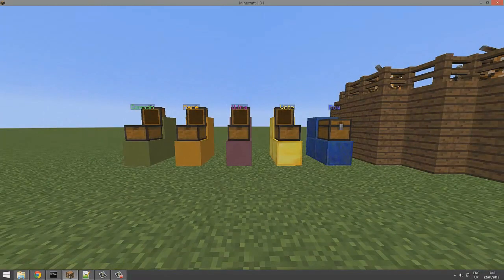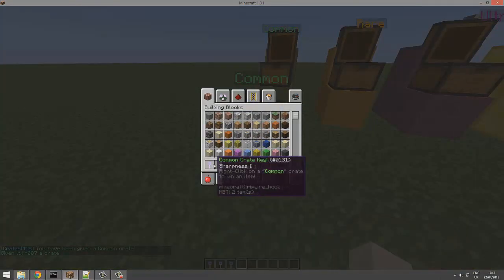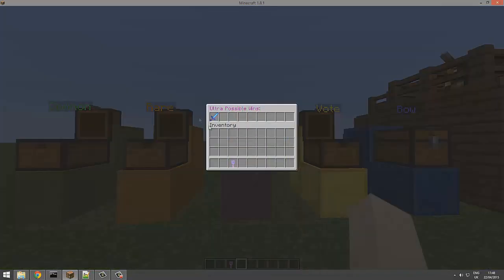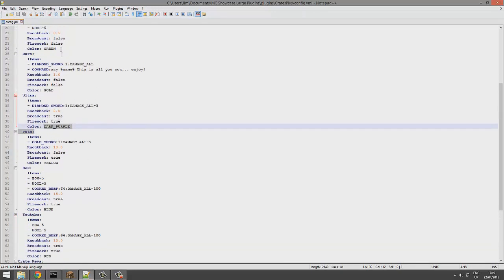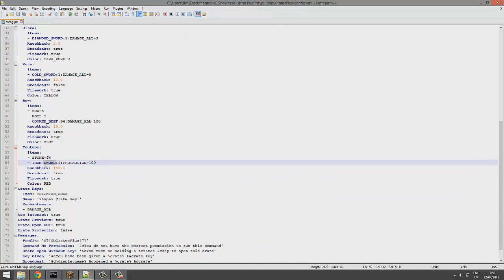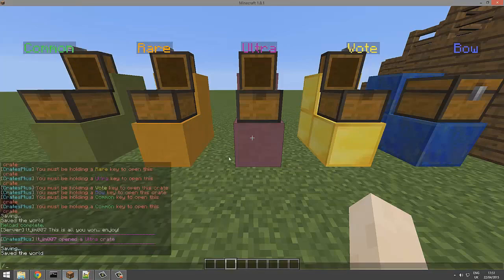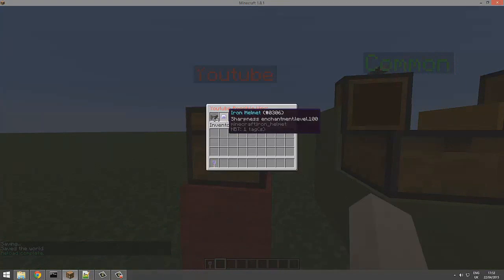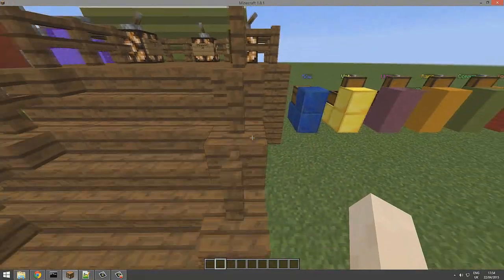Minecraft Bukkit Plugin - Crates Plus - Tutorial